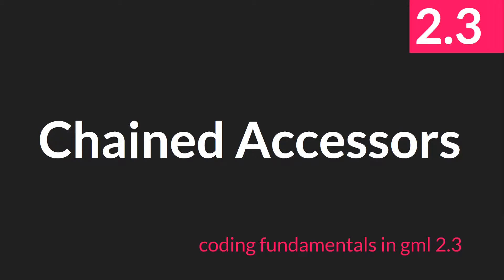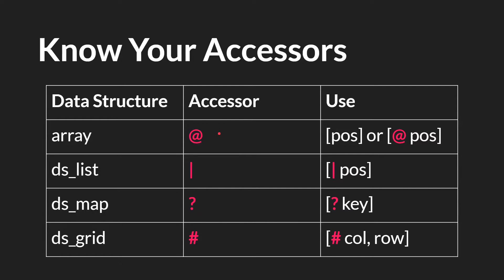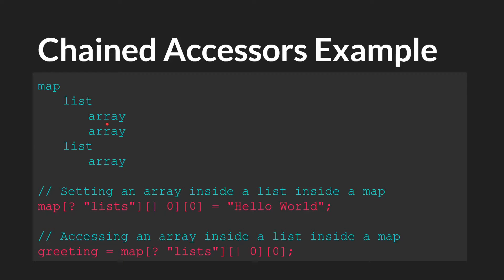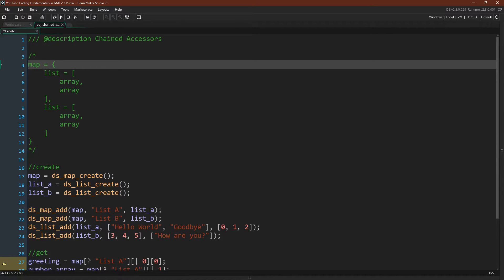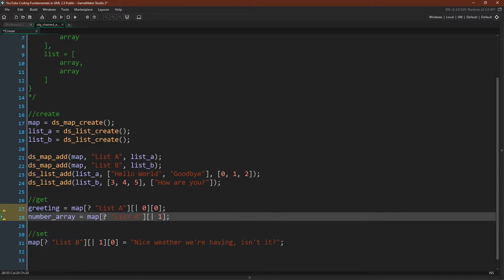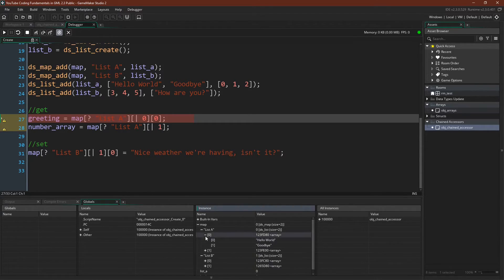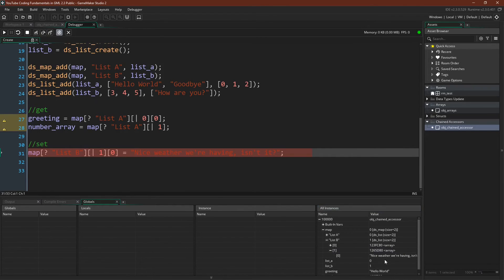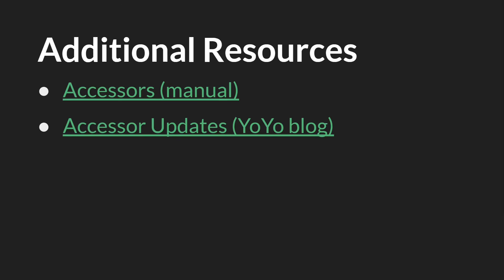Chaining Accessors [GameMaker Studio 2.3]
A short tutorial about chaining accessors in GameMaker Studio 2.3 in the Coding Fundamentals in GML Tutorial Series.

Outline
0:00 Chaining Accessors
0:42 Know Your Accessors
1:24 Brief Overview
2:33 Code Example and Overview
3:58 Going through it with the Debugger
6:03 Summary